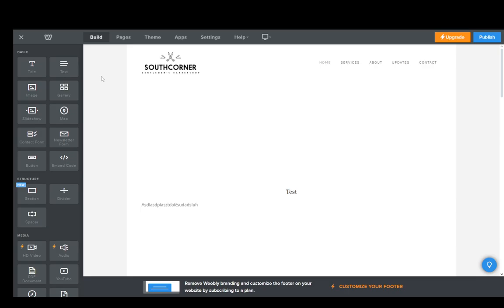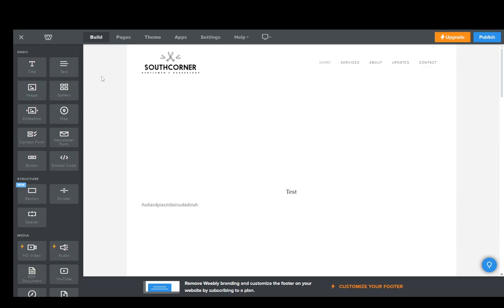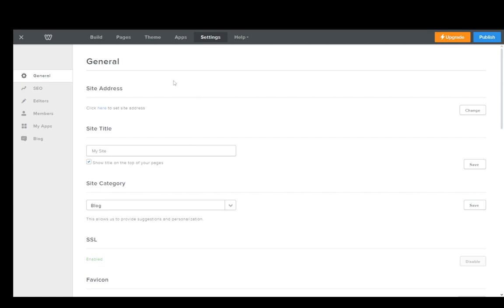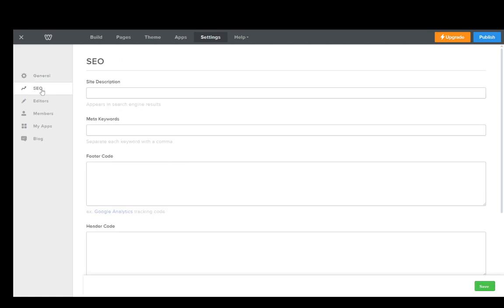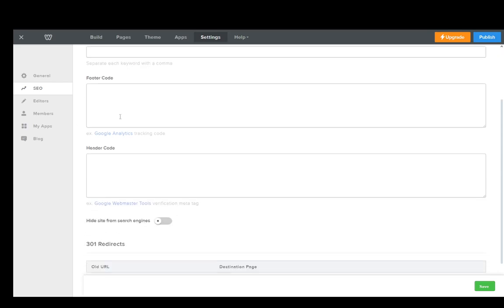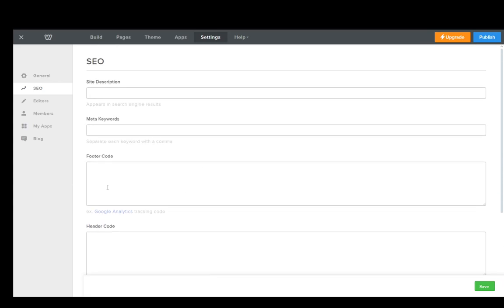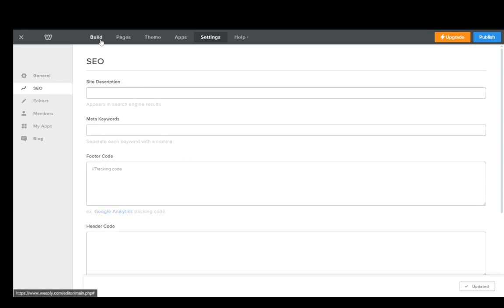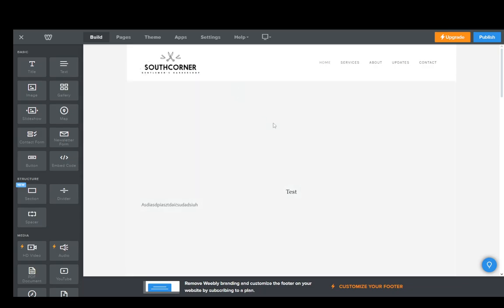How To Add Google Analytics To Weebly Website Tutorial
Today we talk about add google analytics to weebly website,how to add google analytics to weebly website,google analytics,weebly google analytics